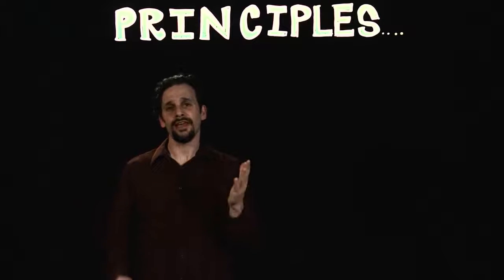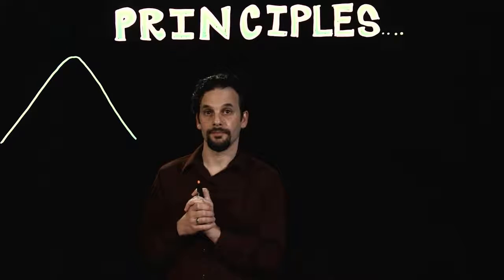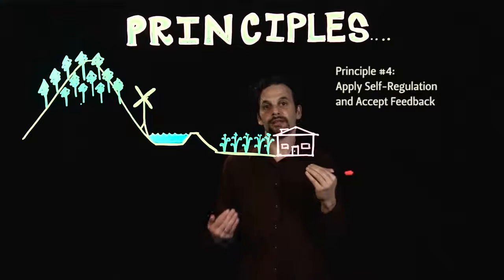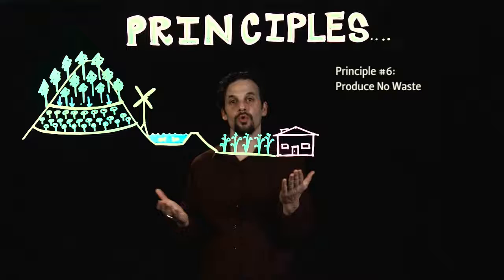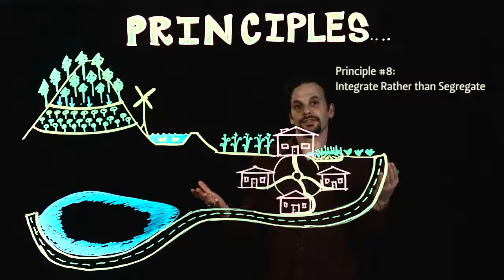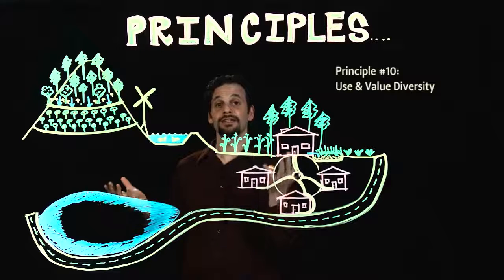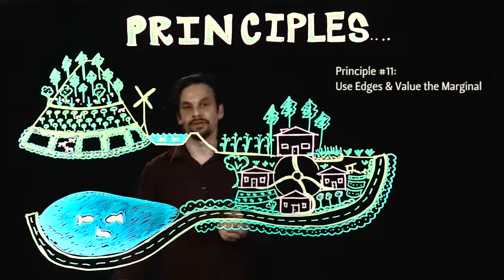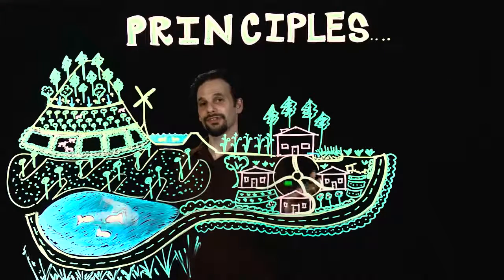The Permaculture Principles